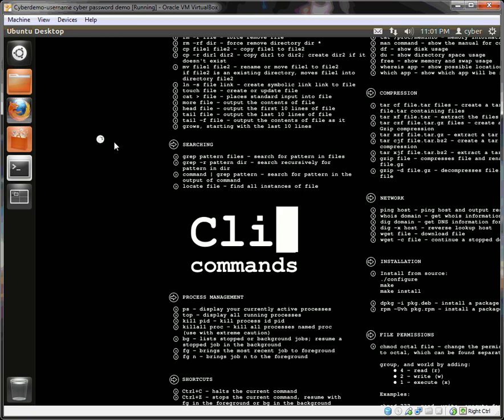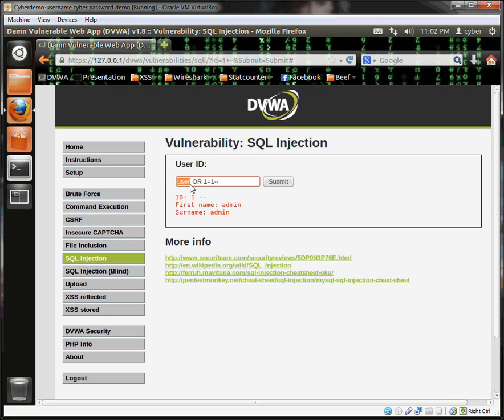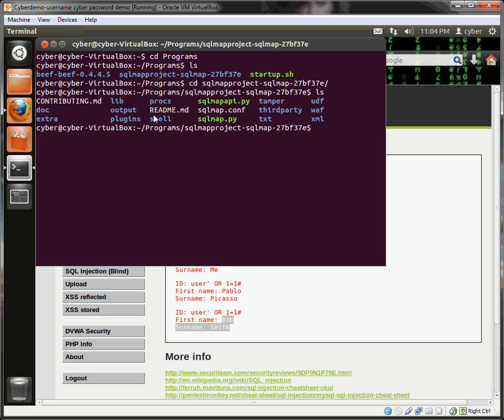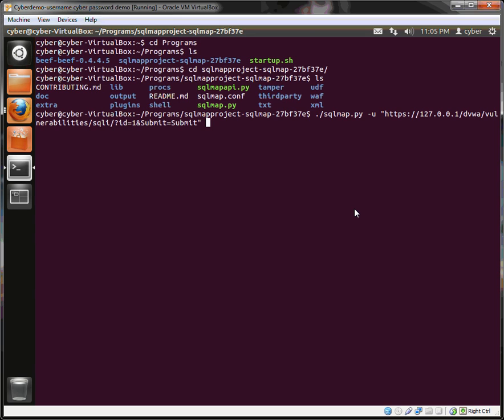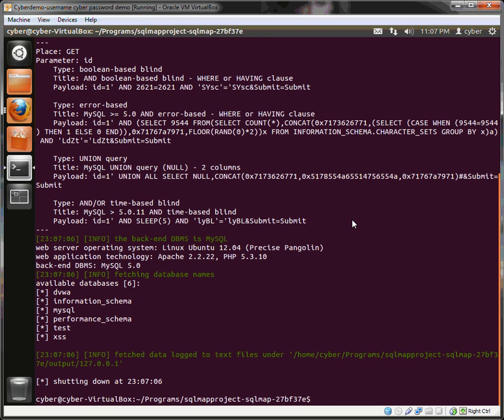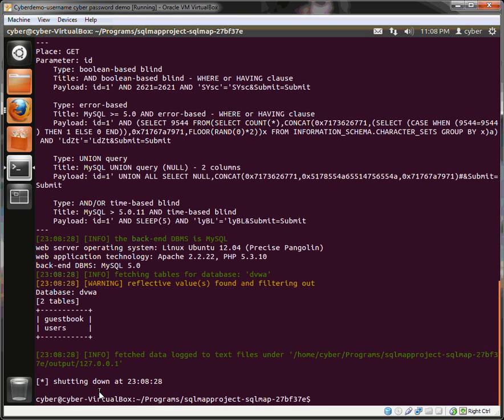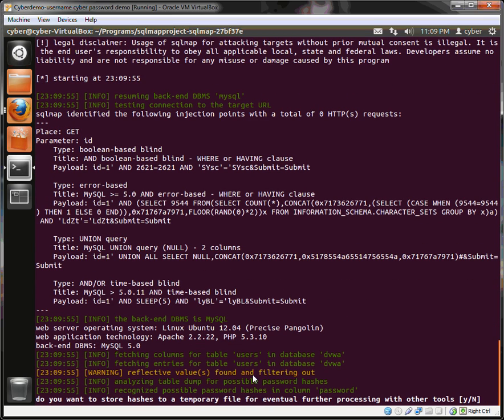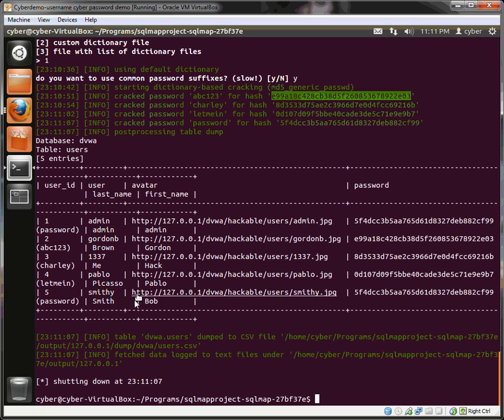Web Security from a Pentester's Prospective - SQL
This is a simple video that shows how to use DVWA to do SQL injection using sqlmap from a workshop I did earlier this month.